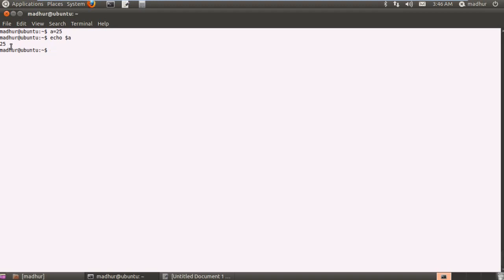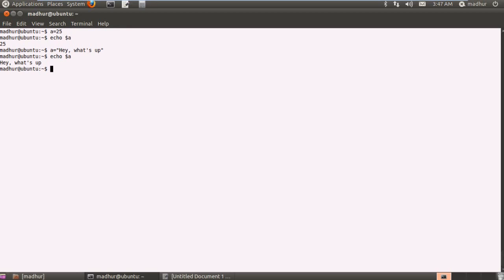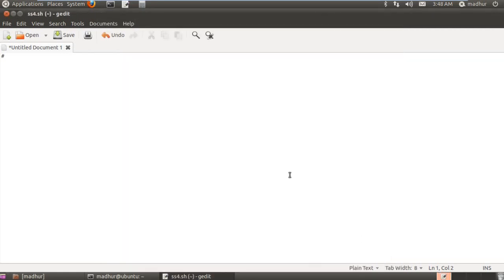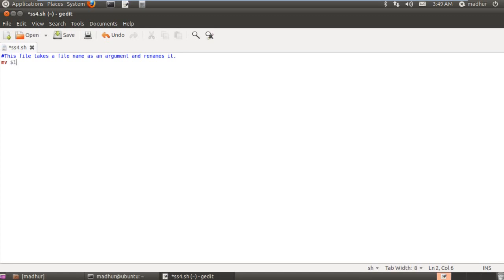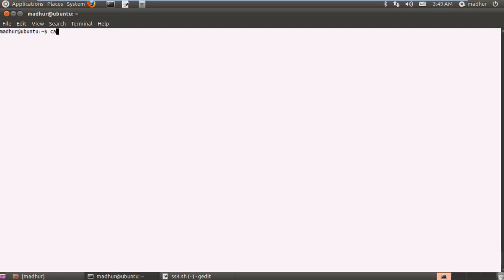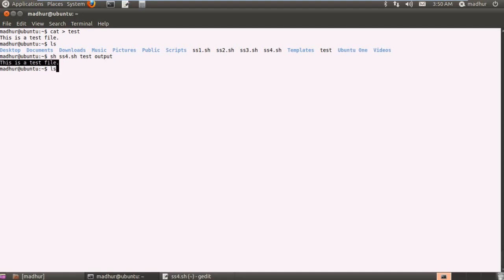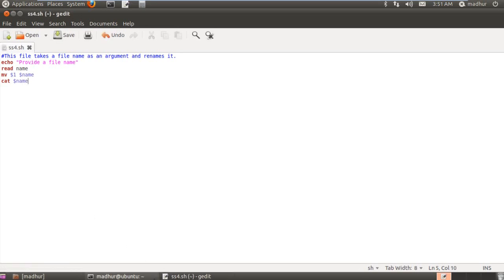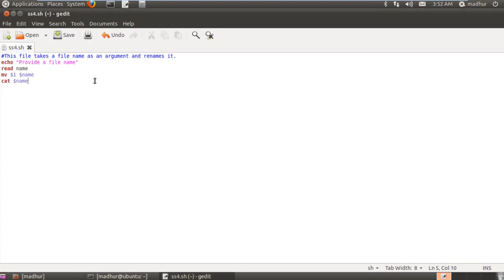19 Positional Parameters